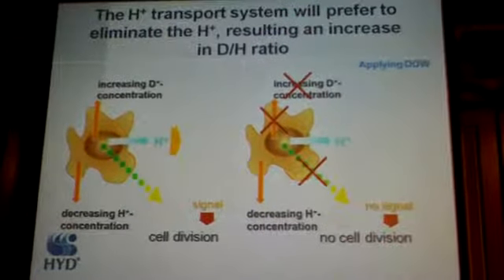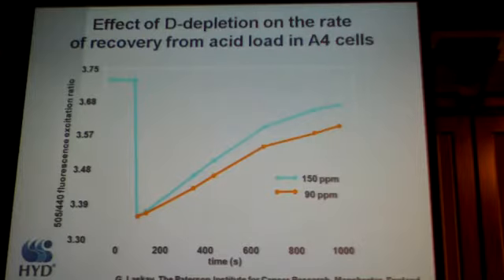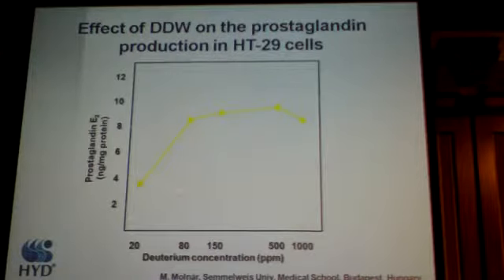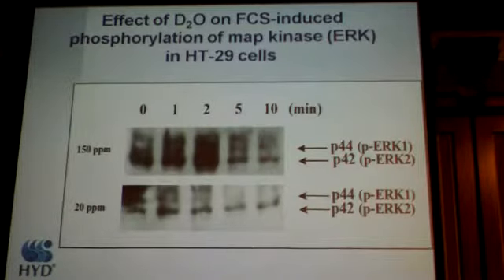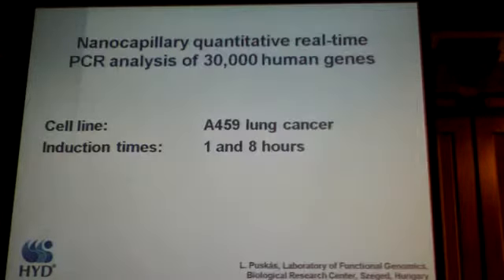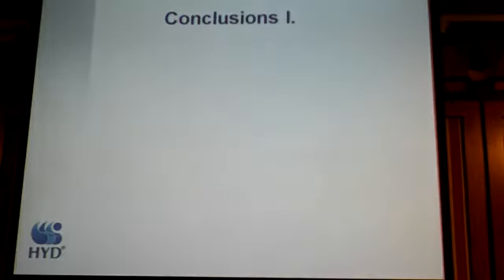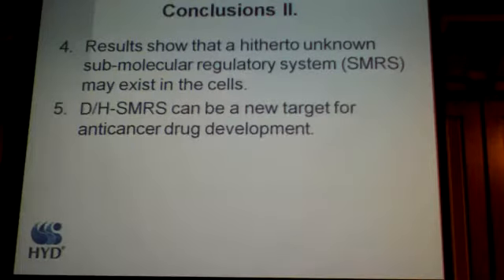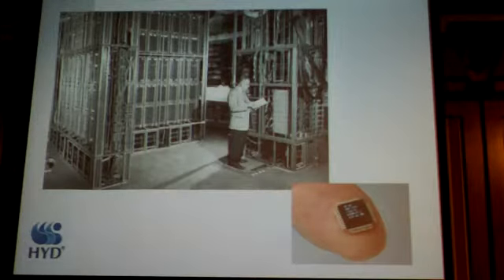Lecture 1 Part3 3 of 1st International Deuterium Symposium